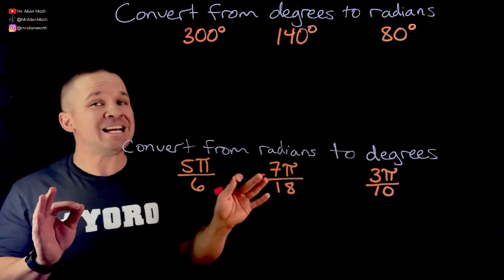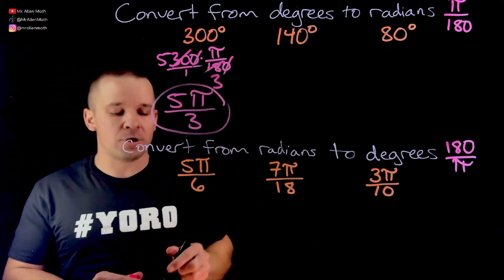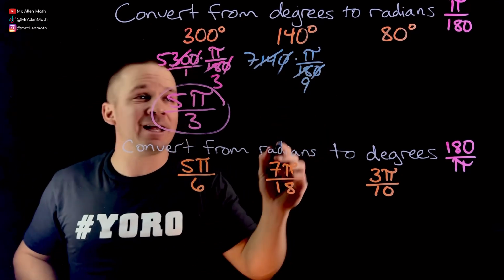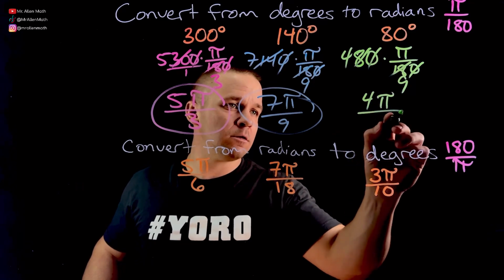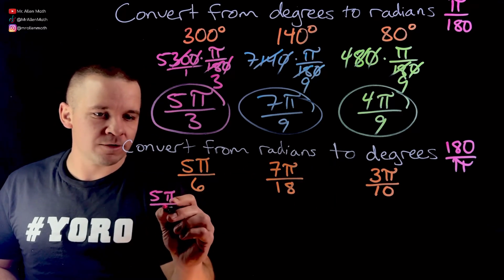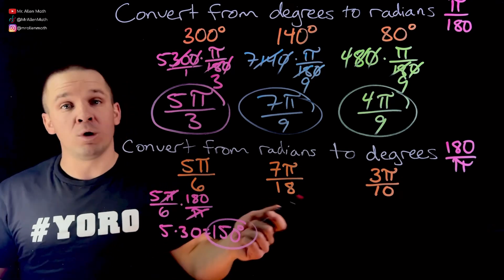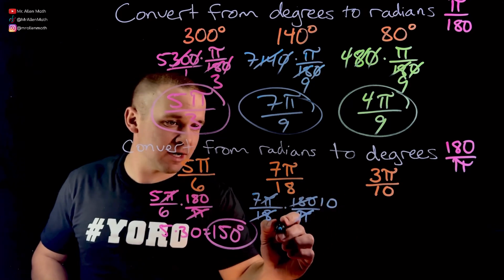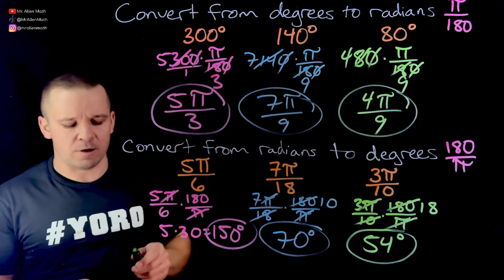Converting Degrees to Radians and Radians to Degrees